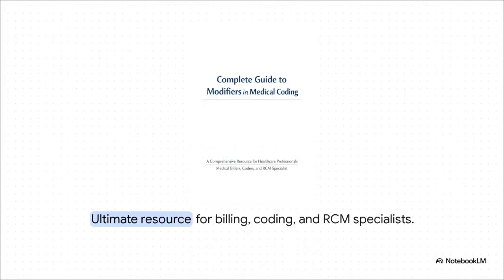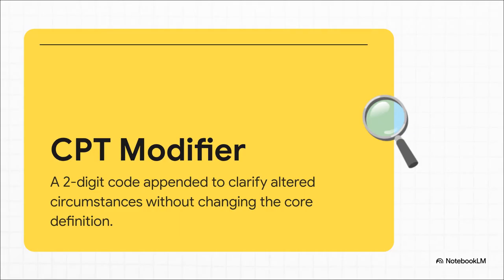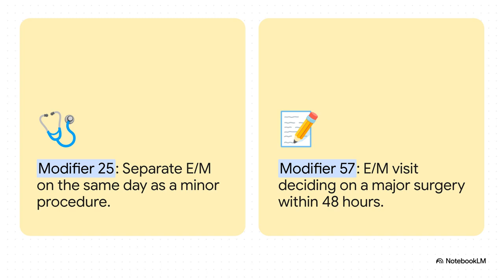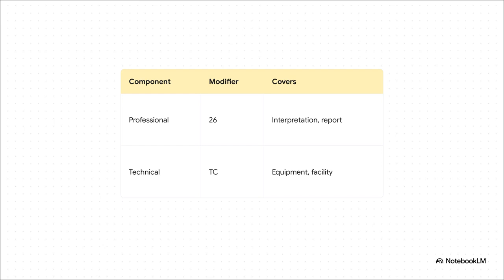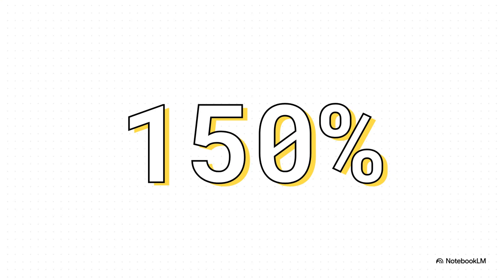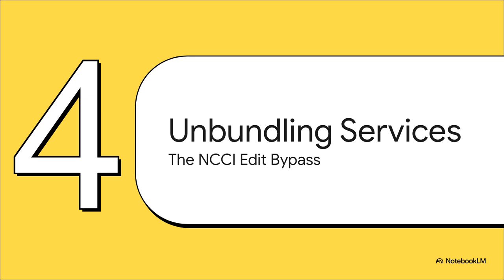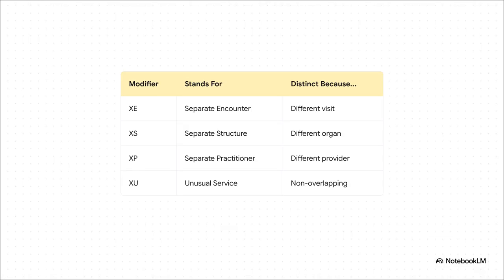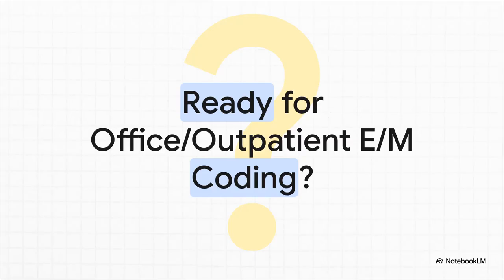CPC Exam Prep Series PART 24 CPT Modifiers Key Modifiers 22, 25, 26, TC, 50, 51, 59